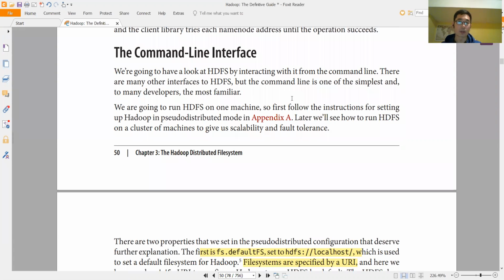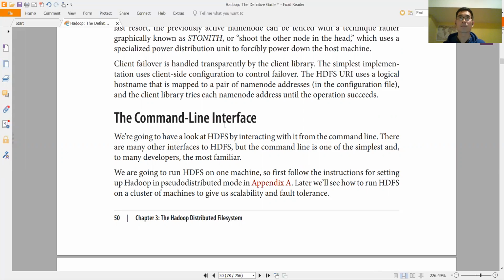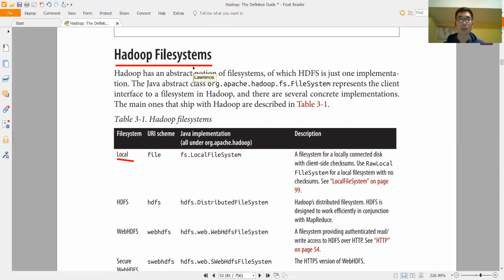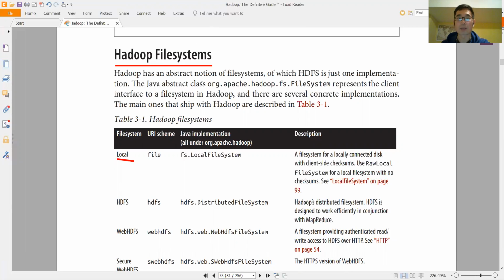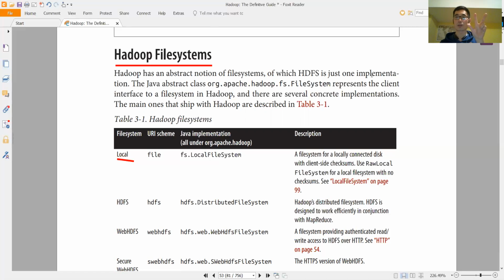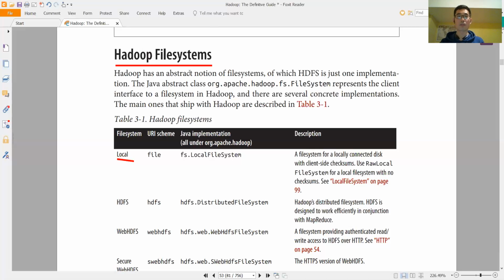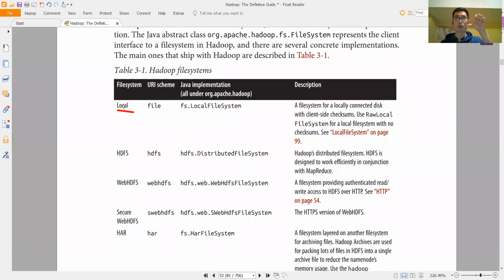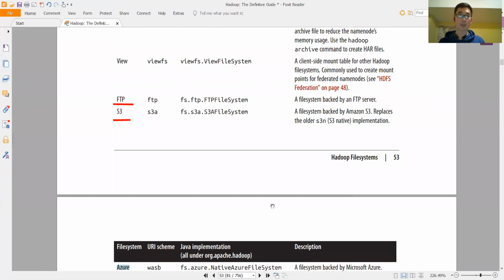Ch-3 #6 FileSystemAbstraction and multiple implementations